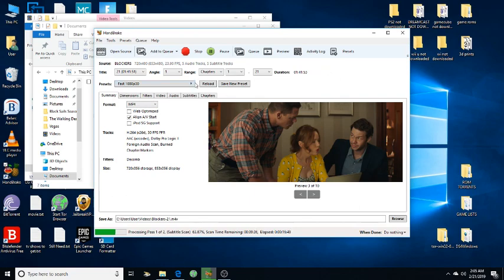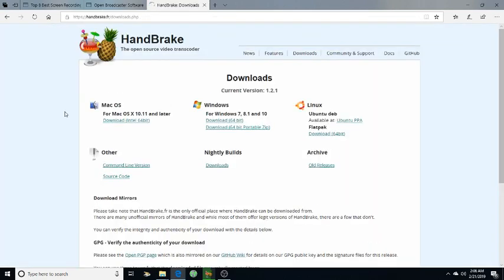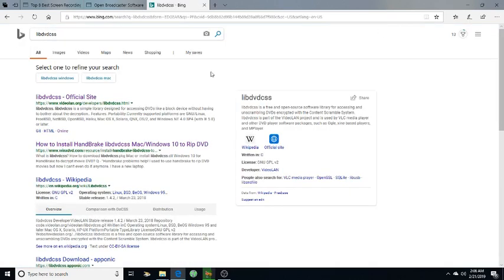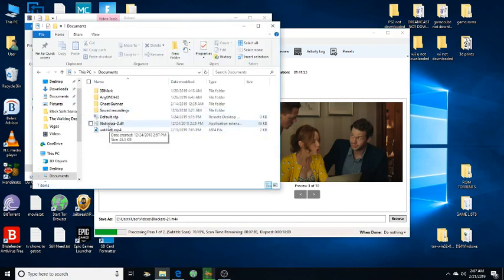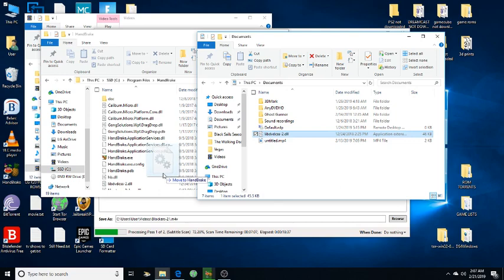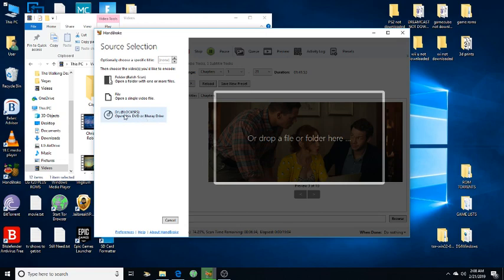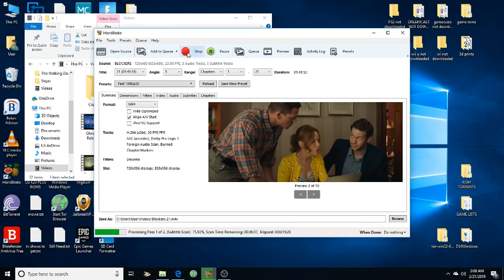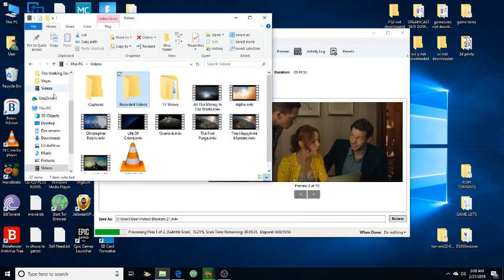HOW TO RIP / BURN ANY DVD FOR FREE!!!!!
This video shows how to rip/burn/copy any copyrighted dvd to your collection for free!!!